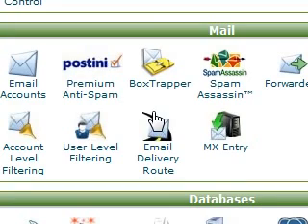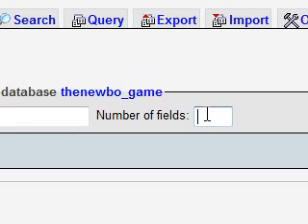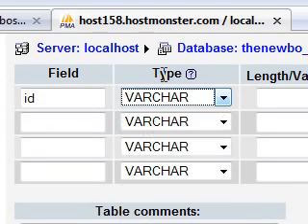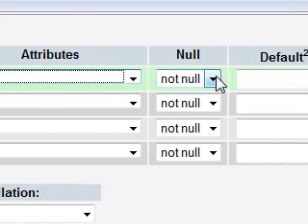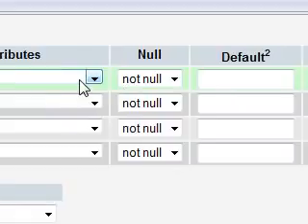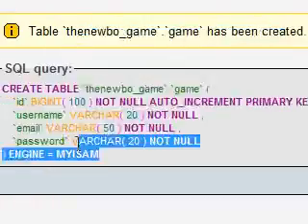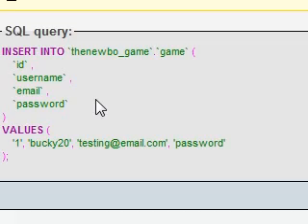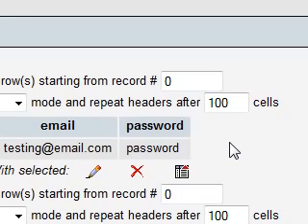PHP Tutorial - 23 - Adding Tables to MySQL Database